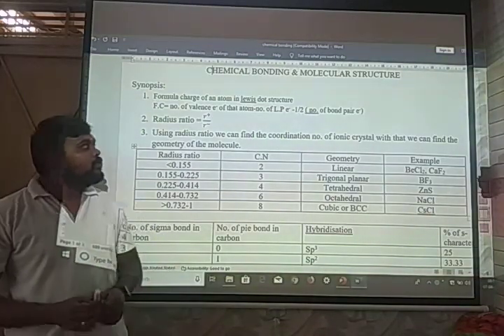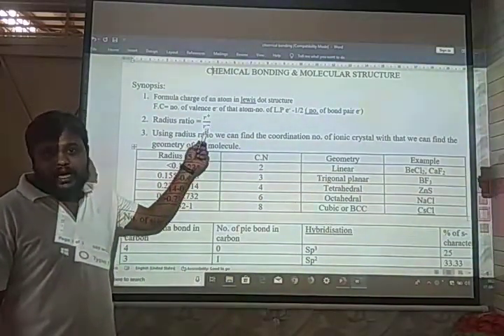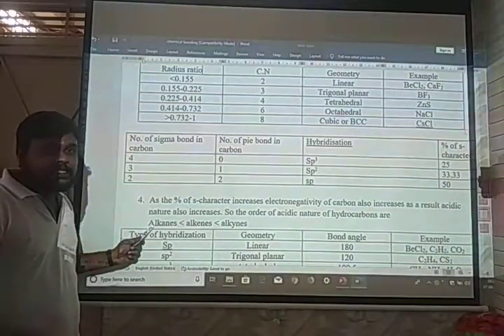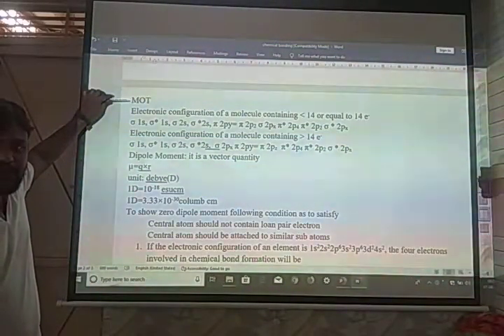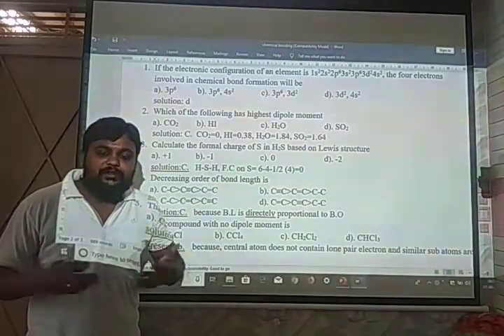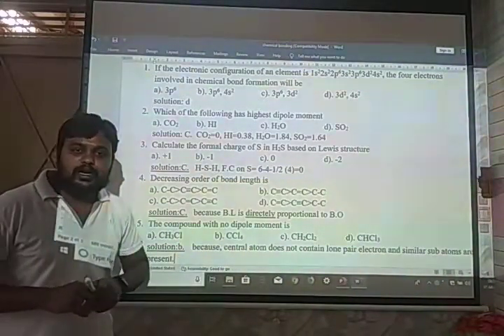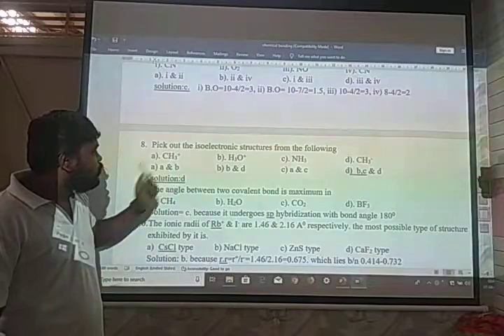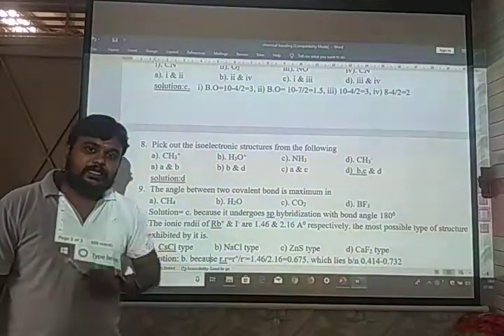CHEMICAL BONDING AND MOLECULAR STRUCTURE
I PU CET/NEET CLASS VMC PU COLLEGE